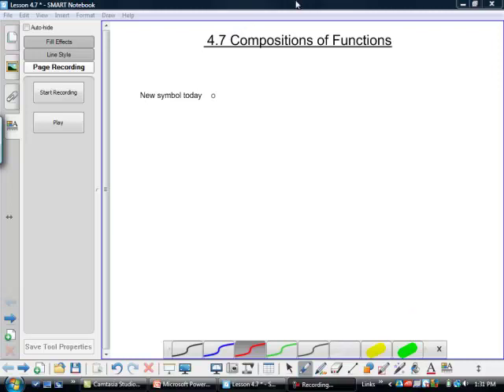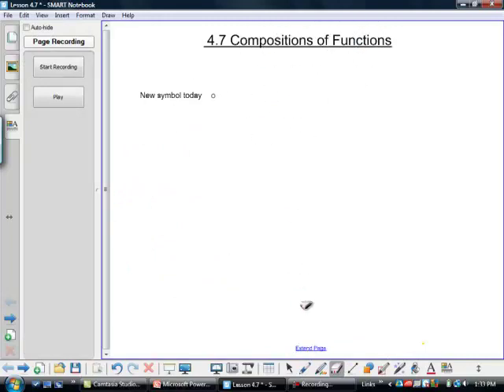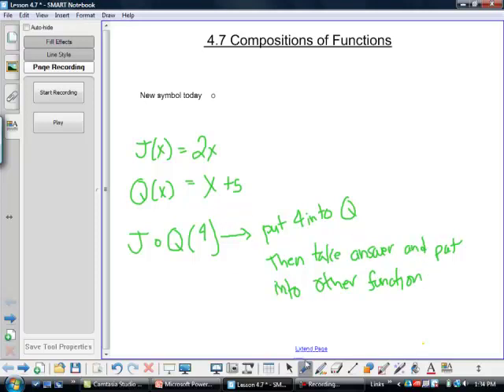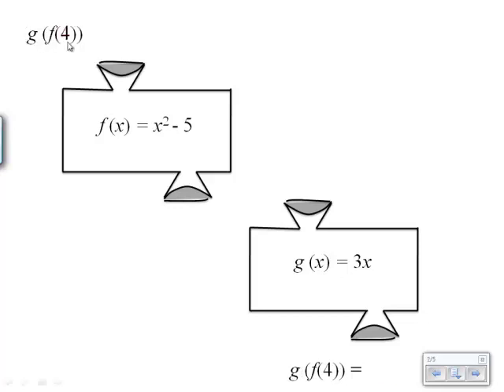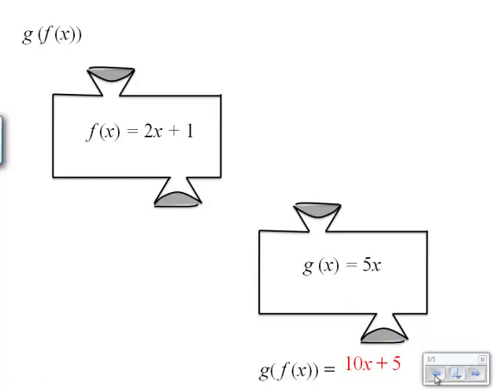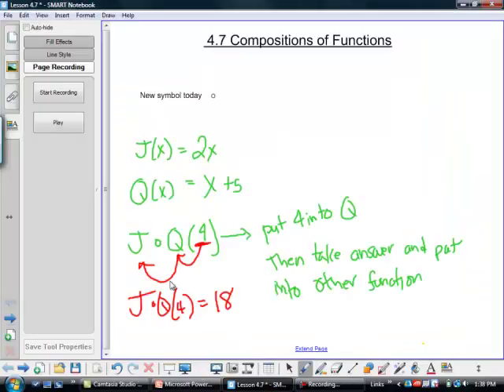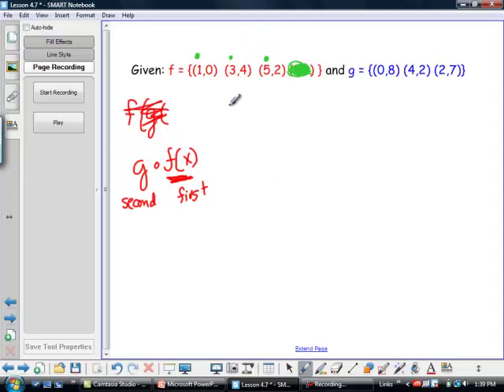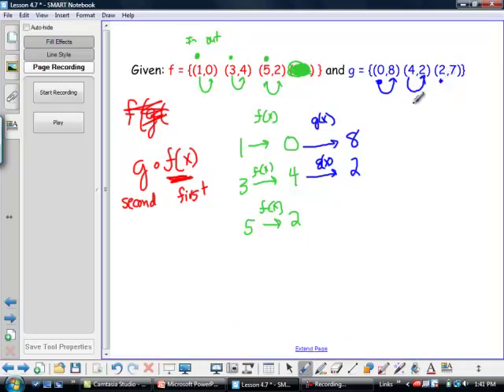Lesson 4 7